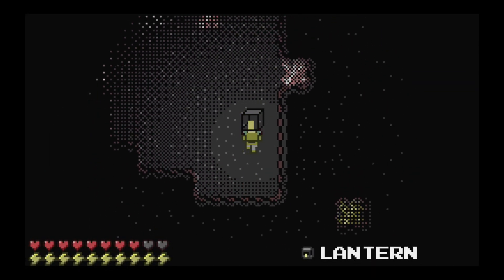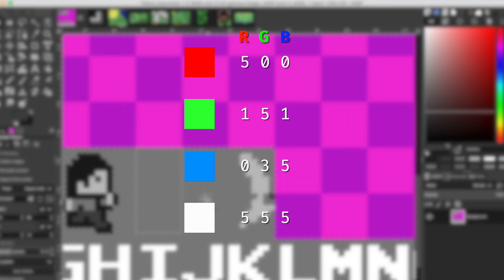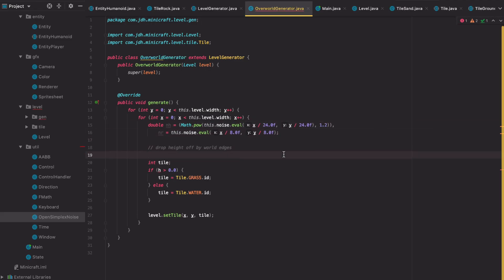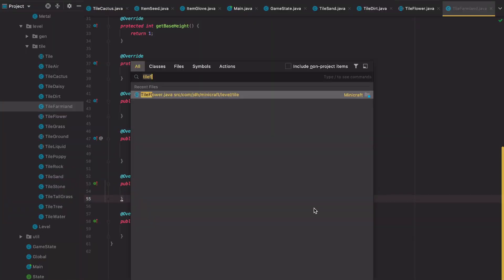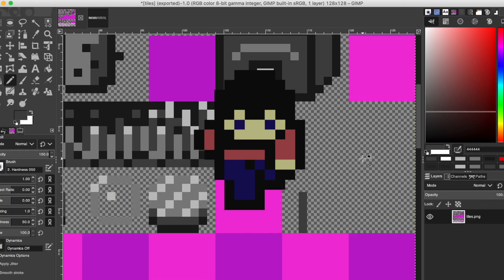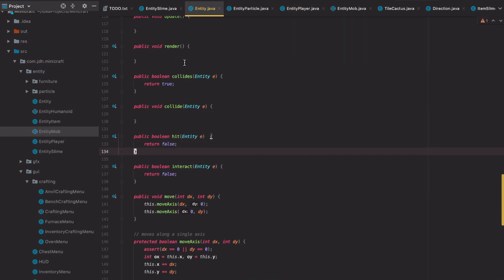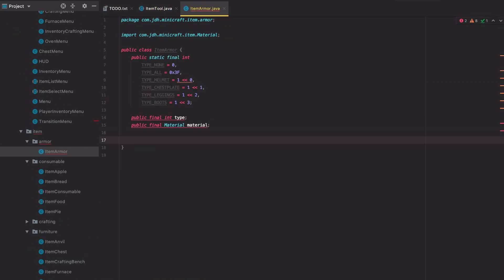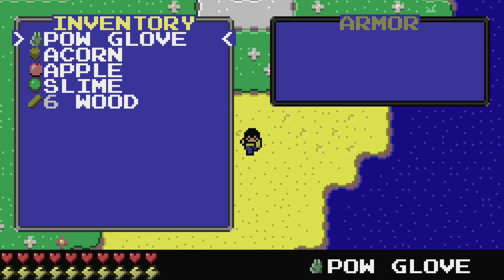Remaking MINECRAFT 2D (Minicraft)